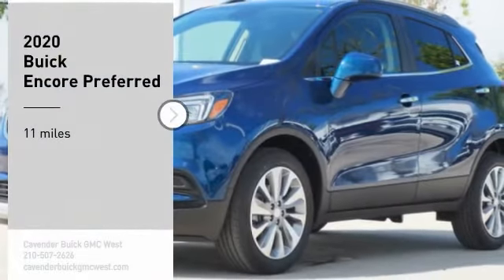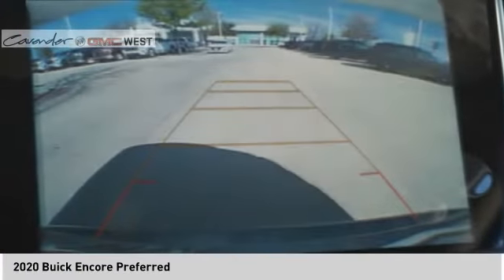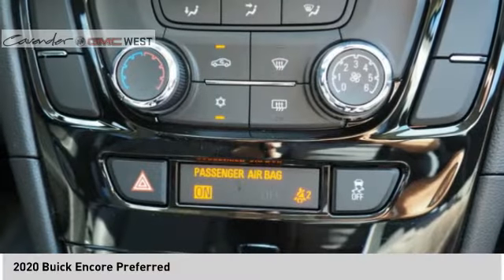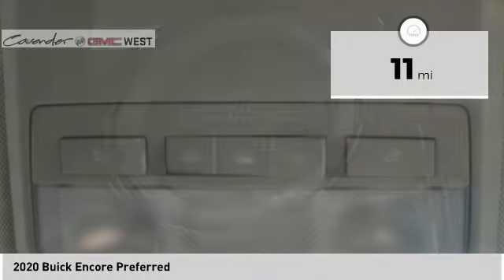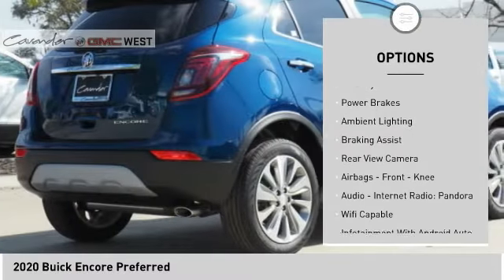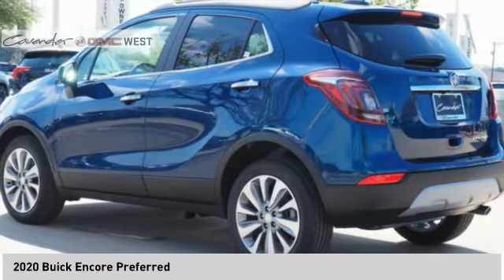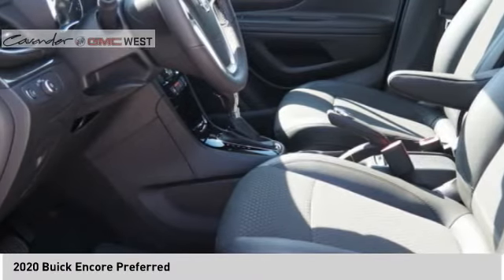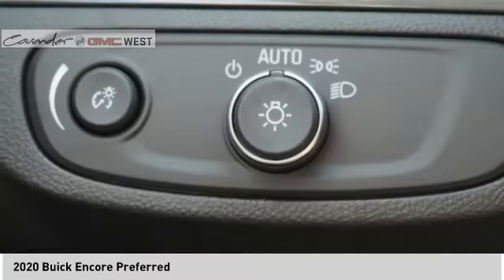2020 Buick Encore 20K08754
2020 Buick Encore Preferred

7400 W Loop 1604 N

Azure 2020 Buick Encore Preferred FWD 6-Speed Automatic Electronic with Overdrive ECOTEC 1.4L I4 SMPI DOHC Turbocharged VVTRecent Arrival! 25/30 City/Highway MPG Price does not include tax, title, license, or document fees. Price includes: $3250 - GM Consumer Cash Program . Exp. 03/31/2020